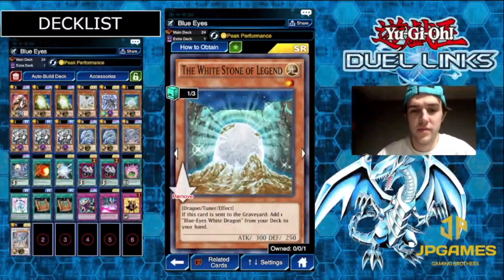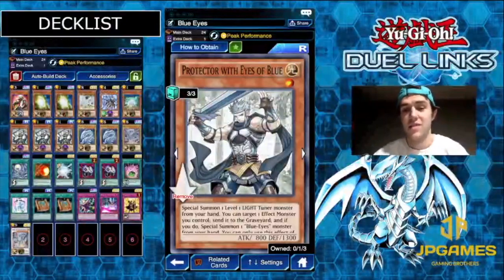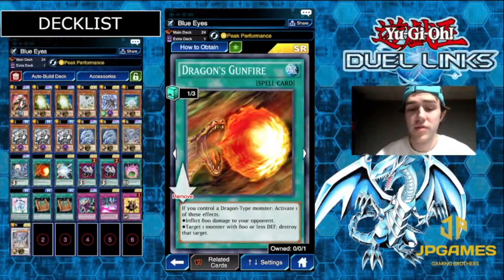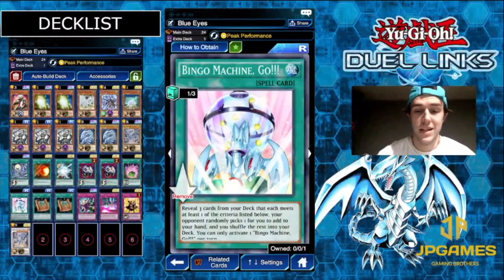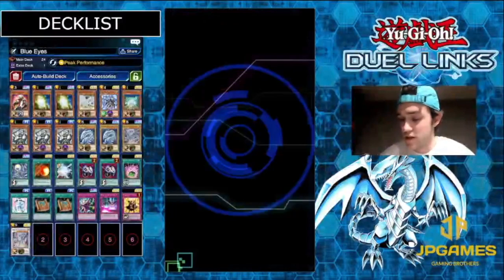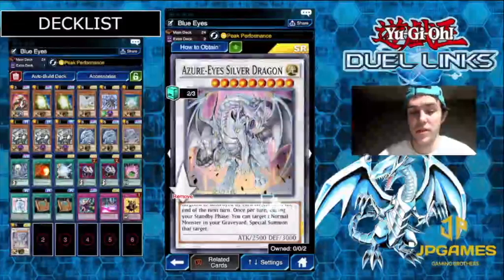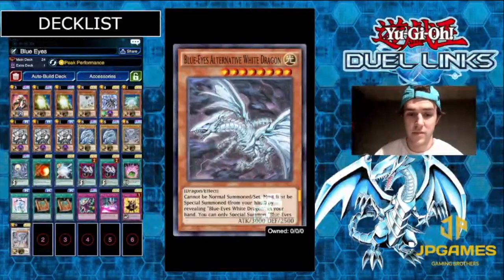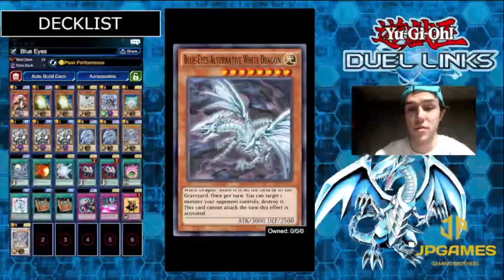BLUE EYES WHITE DRAGON DECK PROFILE!! YUGIOH! DUEL LINKS DECK PROFILE W/JPGAMES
Hey Youtube! Come join me in my BLUE EYES WHITE DRAGON DECK PROFILE!! YUGIOH! DUEL LINKS DECK PROFILE W/JPGAMES

About JPGames: Jake and Justin here from JPGames. On Youtube we post Pokemon Let’s plays and Yugioh! Duel Links. On Twitch we post Call of Duty and Overwatch.